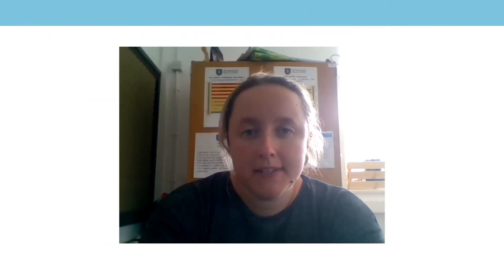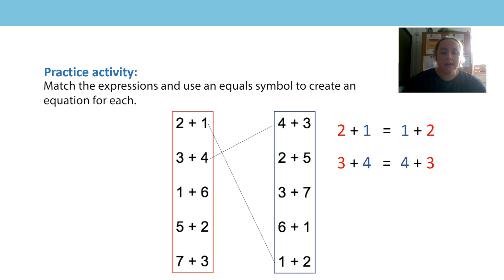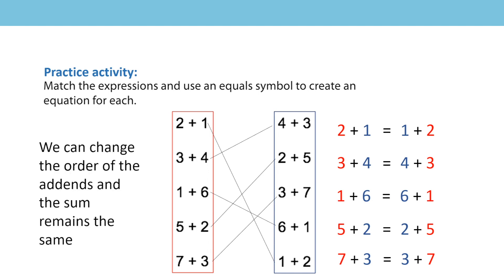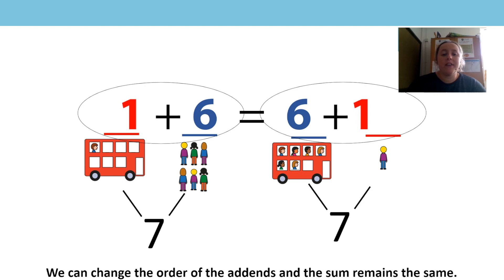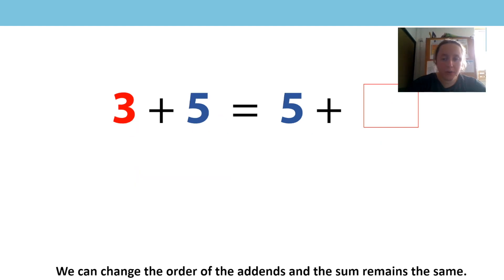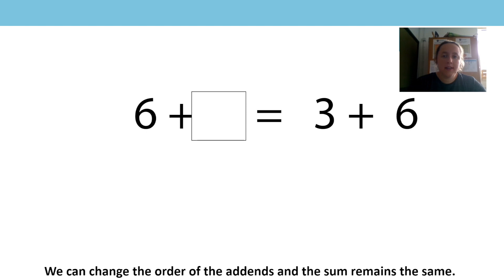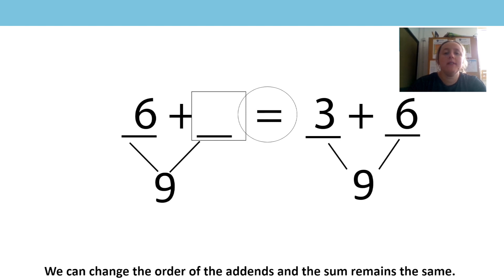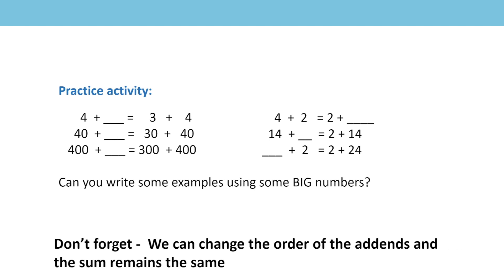4. Embedding understanding of equivalent expressions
The fourth lesson on number, addition and subtraction, aimed at Year 1 and 2 pupils, in a series produced by the NCETM during the school closures period in summer 2020. For a full list of lessons aimed at all primary school age-groups, go